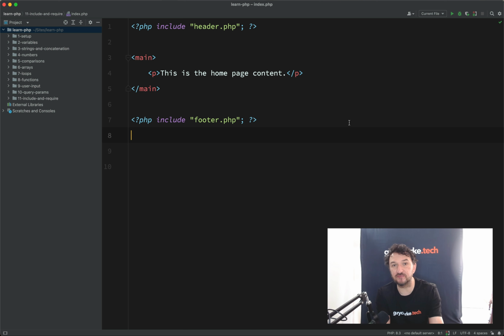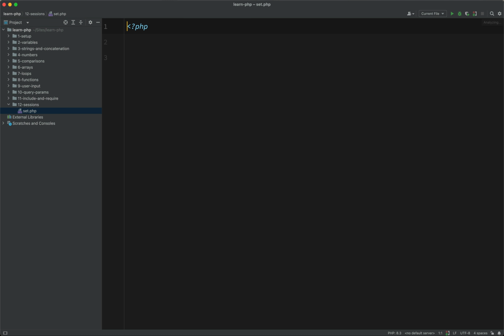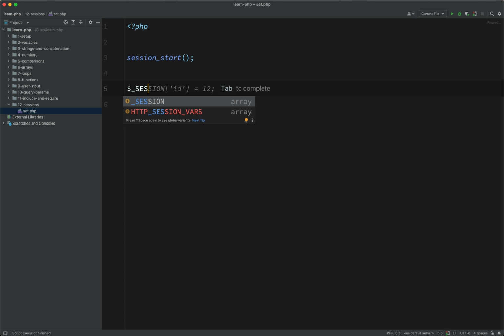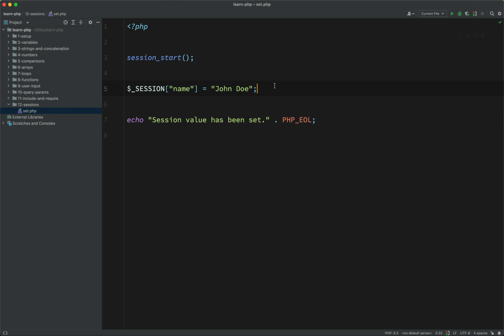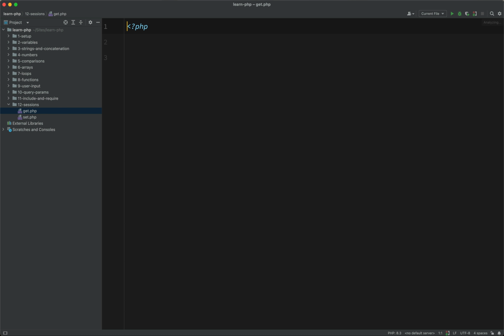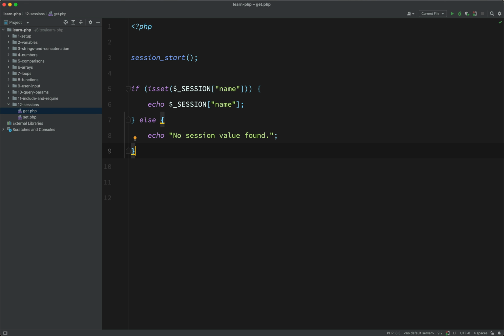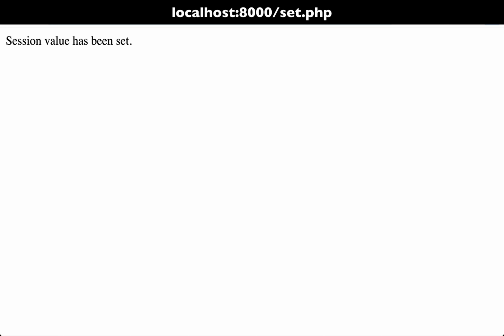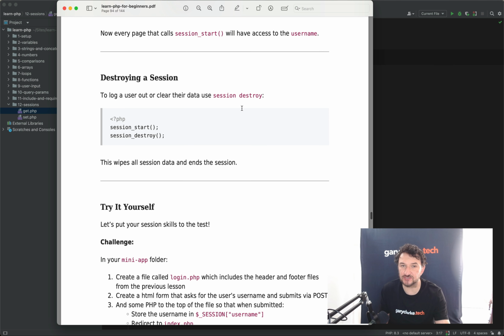📘 Learn PHP For Beginners - Sessions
In this lesson, we explore sessions in PHP - a way to store data across multiple pages and keep track of user information between requests.

You’ll learn:

✅ How to start a session using session_start()
✅ How to store values in the $_SESSION superglobal
✅ How to access session data from another script
✅ Why sessions are useful for things like logins and user preferences

We’ll create two simple scripts: one that sets a session value, and one that retrieves it - so you can see how data persists across page loads.

Perfect for:
✔️ Self-taught devs